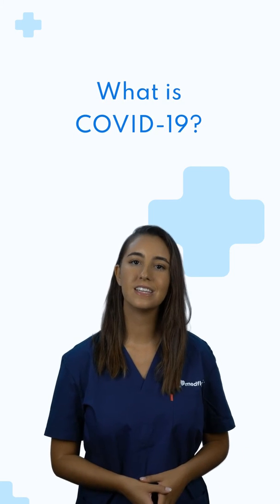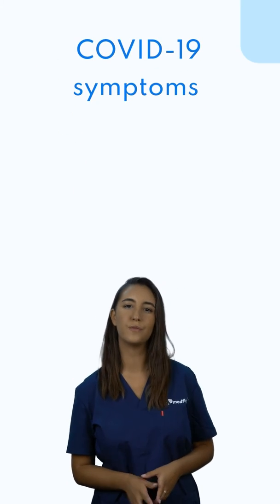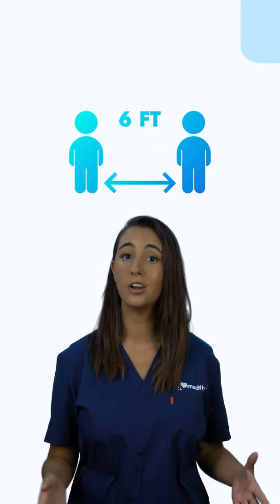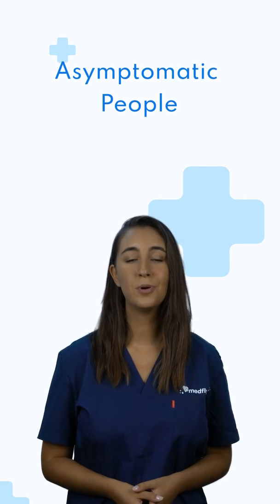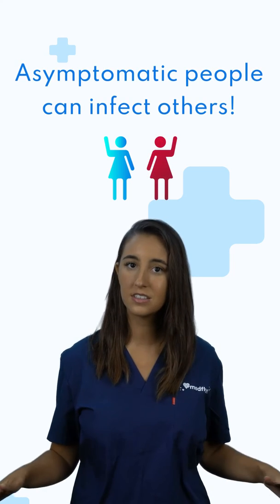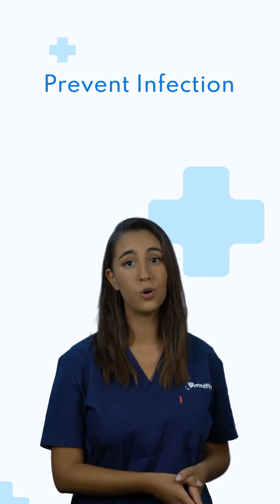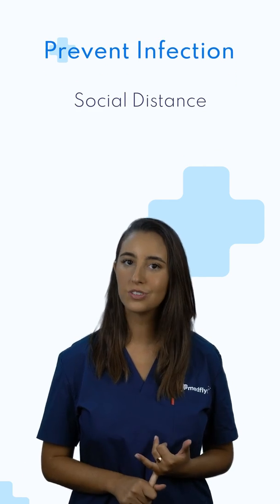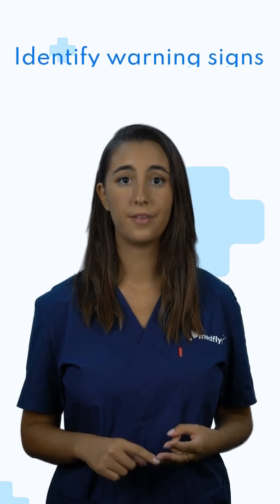Caregivers Training - COVID-19 - The New Normal - Lesson 1: Introduction to COVID-19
In this video, we are going to learn about the SARS-CoV-2, or Novel Coronavirus - the virus that causes COVID-19 disease. More specifically, we are going to learn how it can affect us, our patients, and the work we do every day.